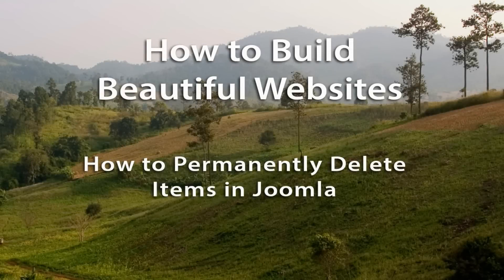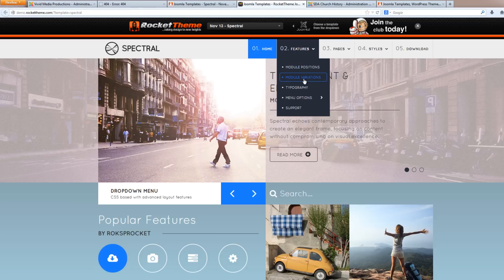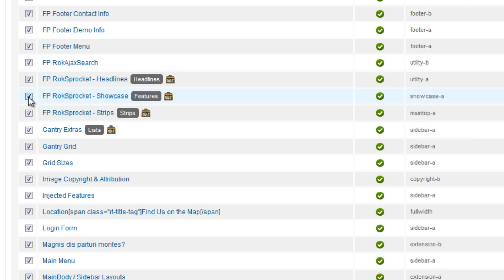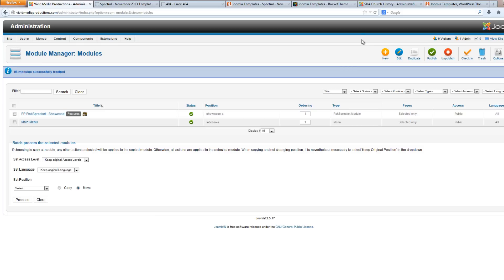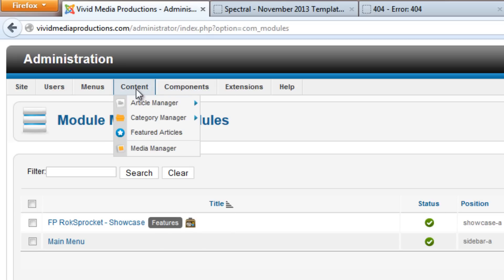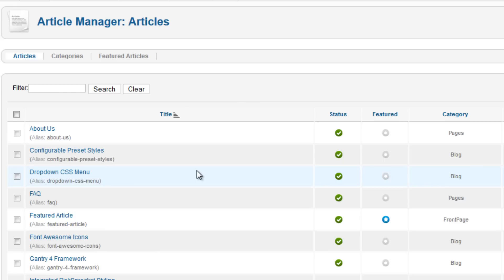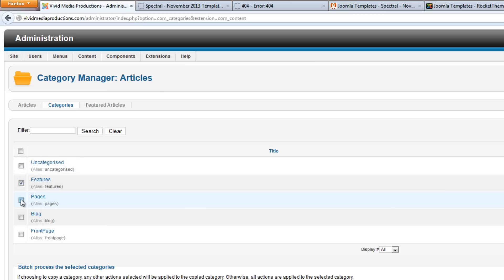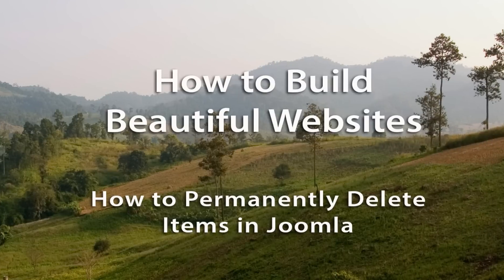How to Build Beautiful Websites with Joomla and Rocket Theme Templates - Part 6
In this tutorial we are going to clean house!  We will delete all of the sample data that came in when we installed our Spectral Template ,using the Rocket Launcher from Rocket Theme.  To discover the trick for permanently deleting items in Joomla, follow along with this tutorial.